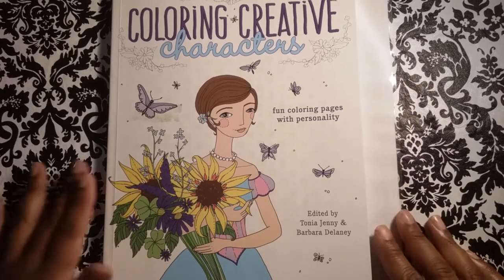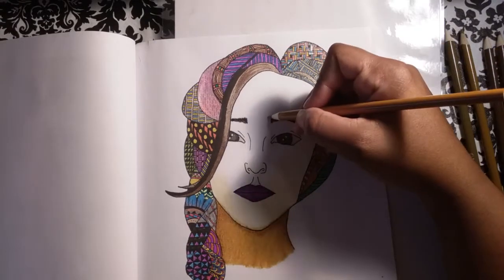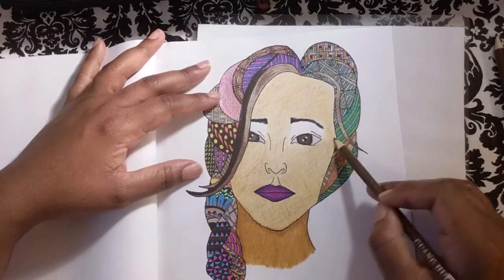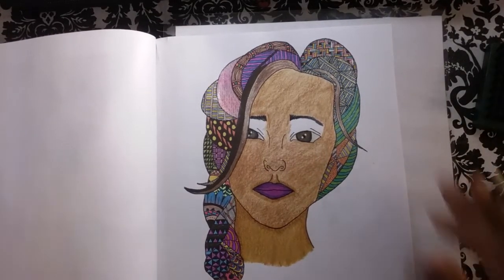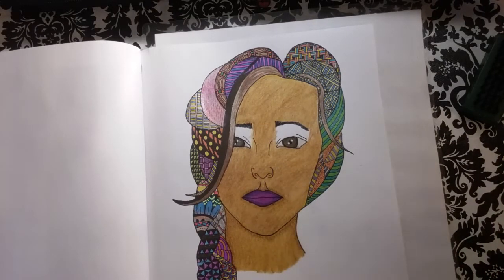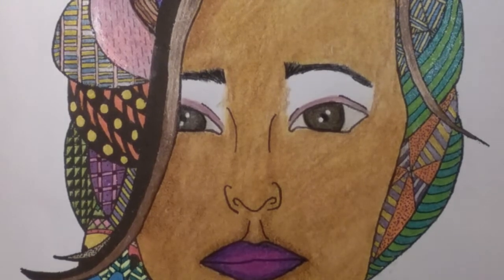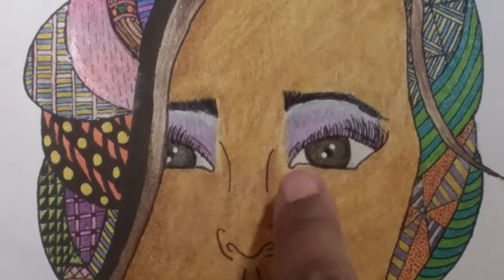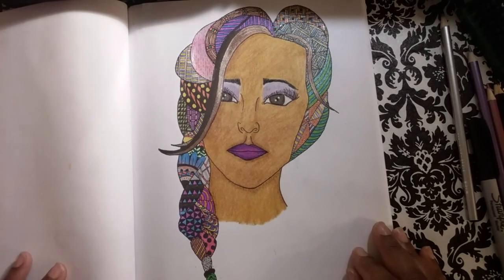How to- Skin tones w/ Hero Guanghui Pencils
Hero Guanghui skin tone demo
Pencils used- 039, 107, 111, 051, 155

Also See All my Adult Coloring and Crafting Bargain Recommendations-